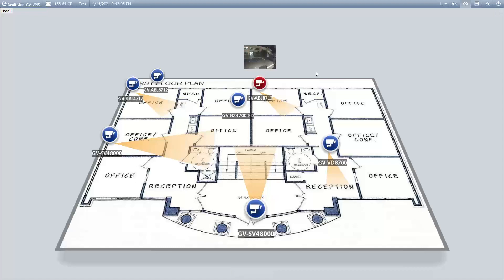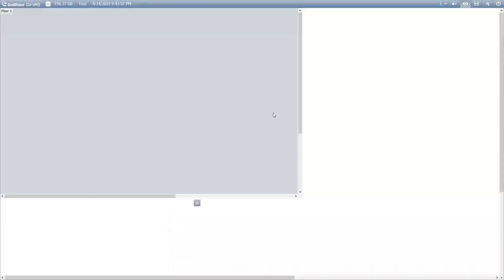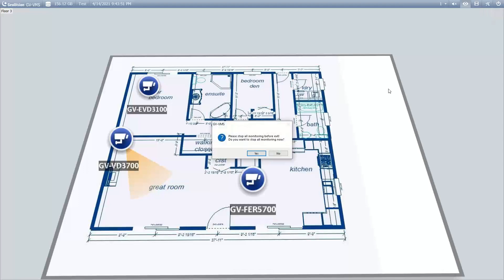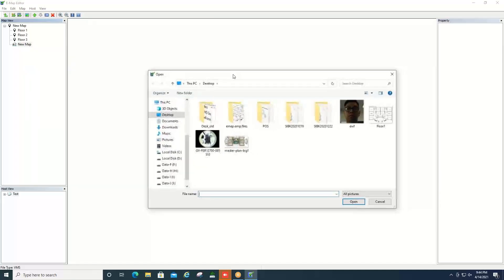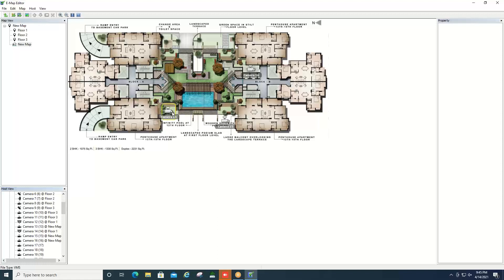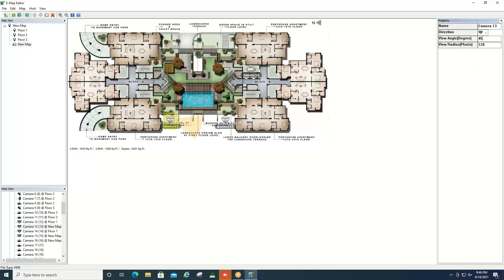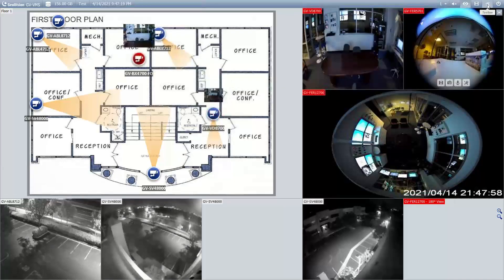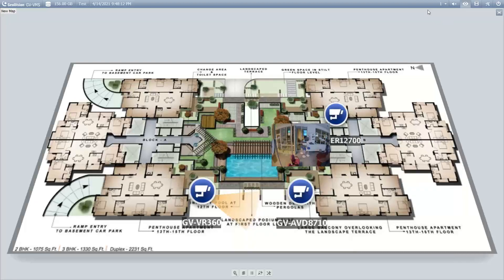GV-VMS Emap Feature Setup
The Emap feature of the GeoVision VMS software allows users to display a floorplan of their facility with icons indicating the location of cameras throughout their facility. When cameras detect motion, icons will flash in red and a live preview image of the camera will pop up on the map. This is a useful feature to alert users where activity is happening throughout their facility and then do further investigation of the activity.